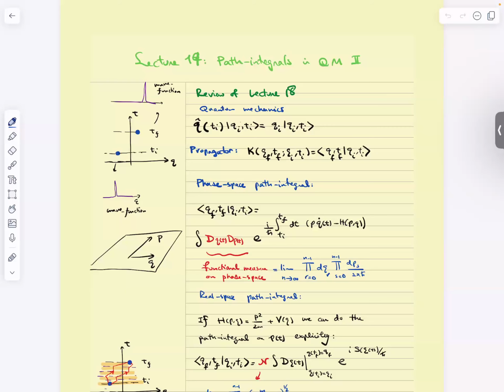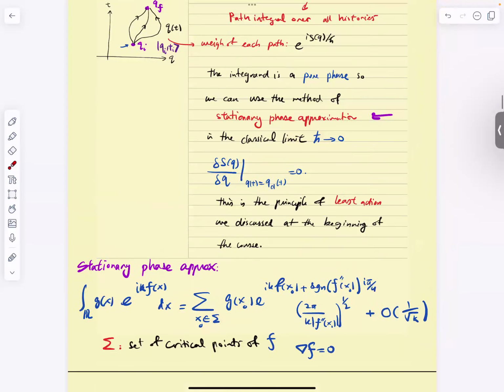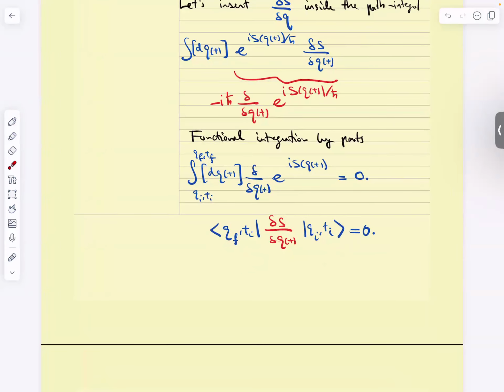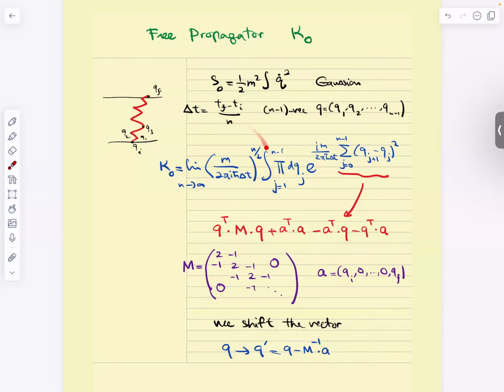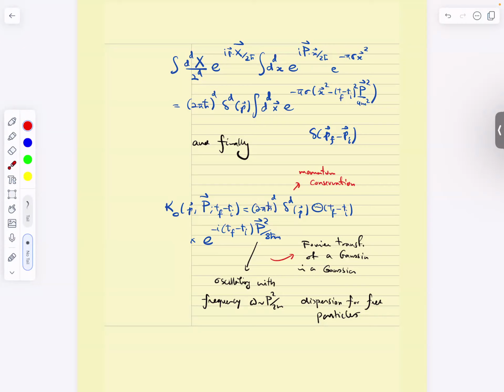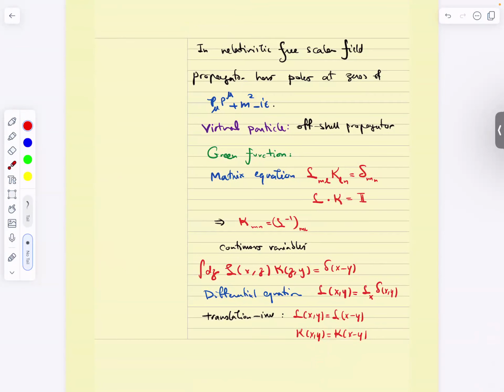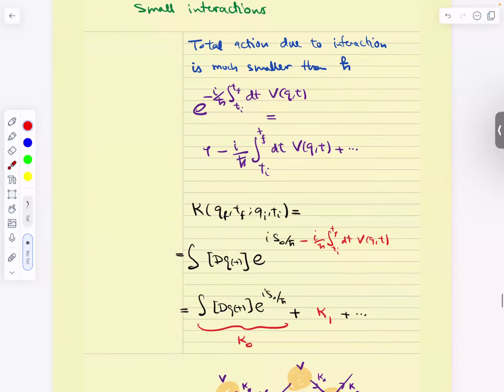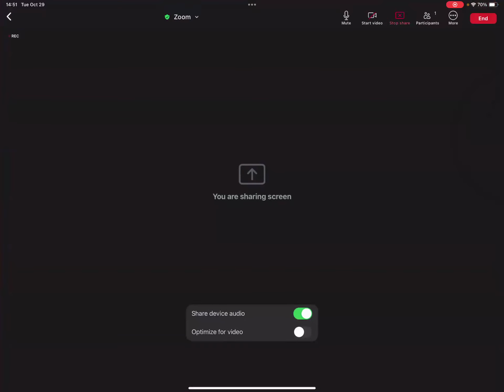Lecture 19 Path-integrals in Quantum Mechanics II